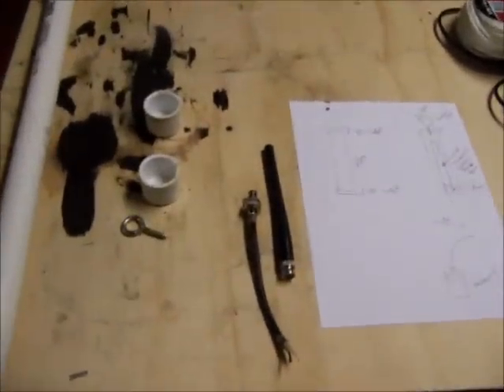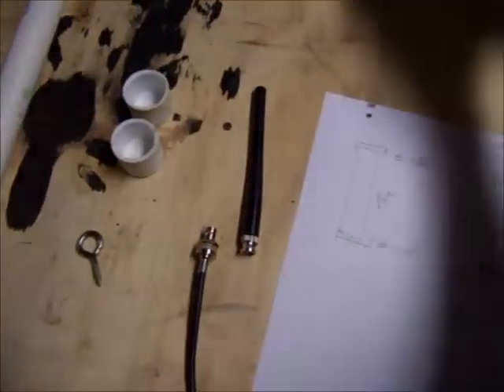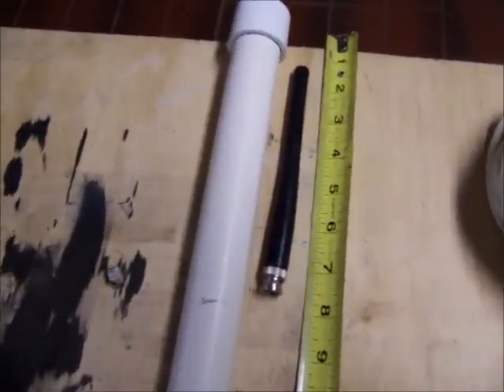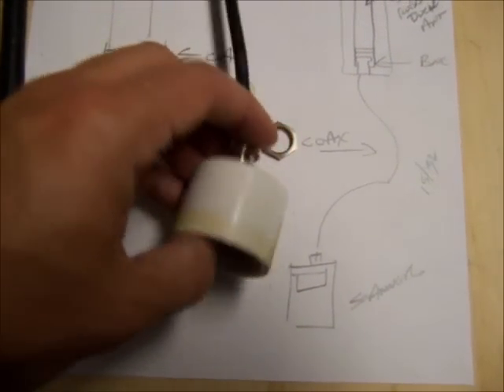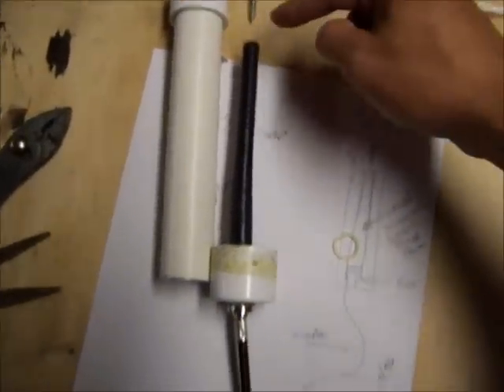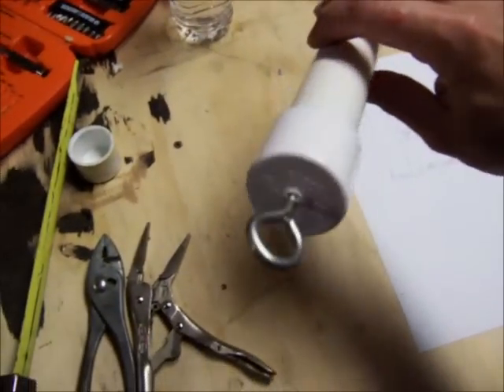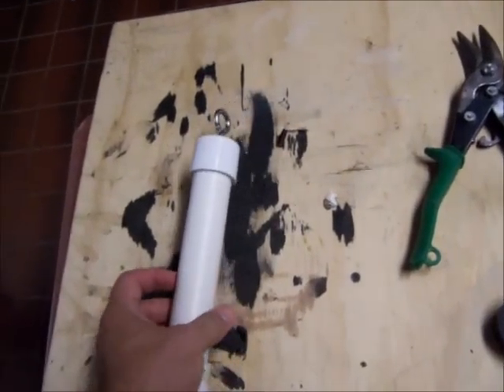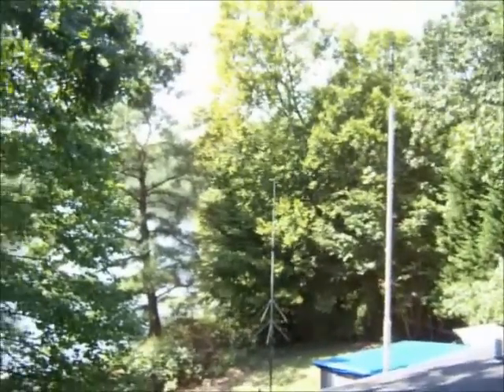Easy External Scanner Antenna for Police, Fire, EMS